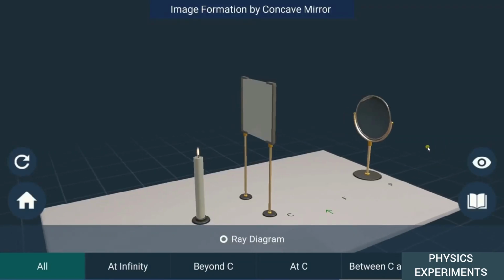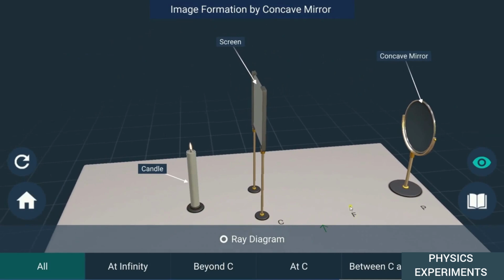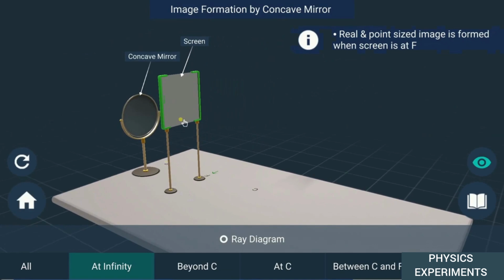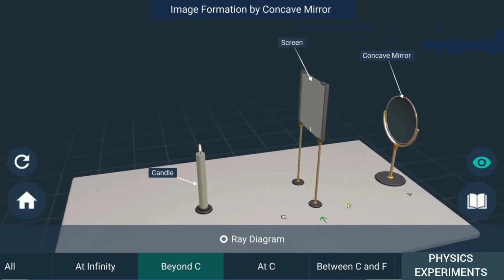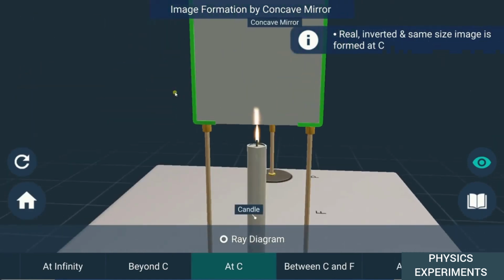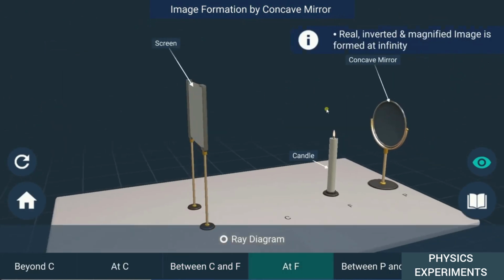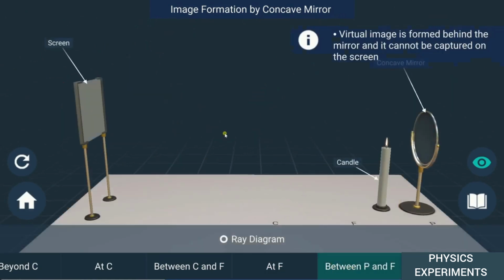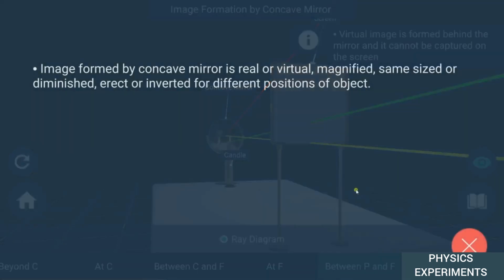Image Formation by Concave Mirror | Experimental Demonstration | Virtual Lab | Class 10 Science.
Welcome to Physics Mestru! In this video, experience a detailed virtual lab demonstration of image formation by a concave mirror — a key concept in the Light – Reflection and Refraction chapter of Class 10 Science (CBSE/ICSE/Karnataka State Board).

This simulation shows how object distance affects image nature, position, and size when placed in front of a concave mirror. Understand the principles of real and virtual images, inverted and erect images, and observe how to locate image points using ray diagrams — all visually and accurately.

📌 In this video, you'll learn:
✔️ How a concave mirror forms images for various object positions (beyond C, at C, between C and F, at F, between F and P)
✔️ Real vs virtual image formation
✔️ Use of ray diagrams for clarity
✔️ Real-time simulation using a virtual mirror lab
✔️ Important viva questions & exam-focused explanations

✅ Perfect for:
✔️ Class 10 students (CBSE, ICSE, Karnataka State Board)
✔️ Board exam theory + practical revision
✔️ Teachers using digital simulations in classrooms
✔️ Students looking for visual understanding of image formation

Concave mirror image formation class 10, virtual lab concave mirror experiment, Physics Mestru, image formation ray diagrams, real and virtual image concave mirror, CBSE light reflection practicals, ICSE science optics class 10, virtual science experiments class 10